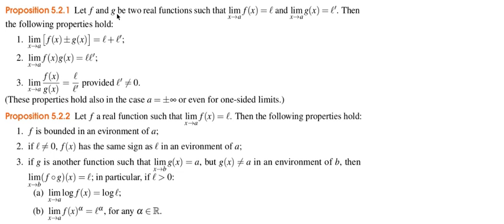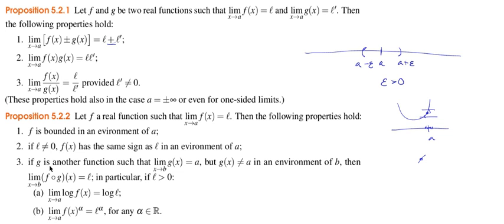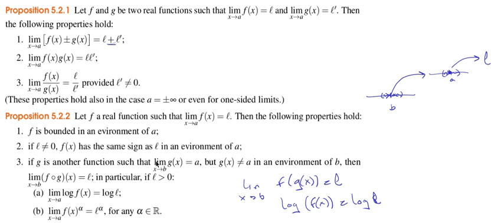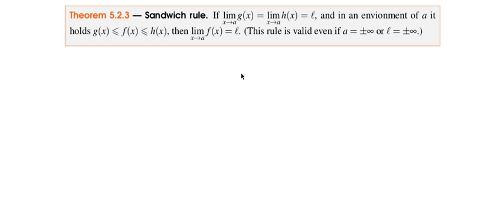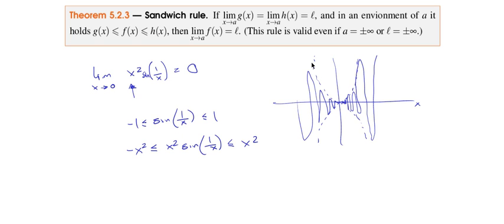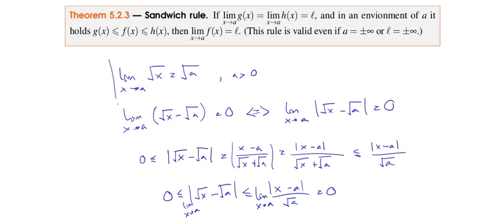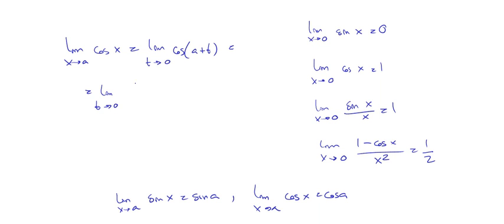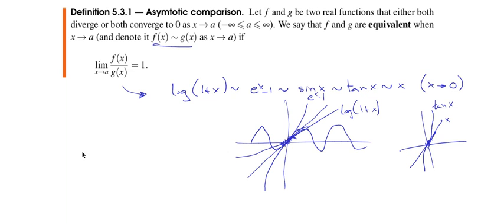Calculus - Unit 5.2 - Algebraic properties and asymptotic comparisons